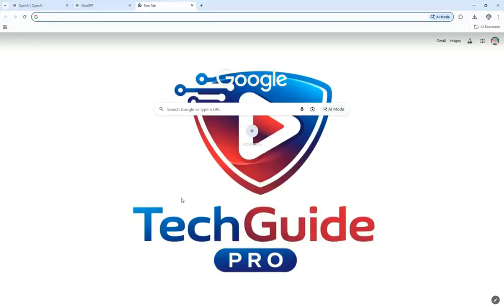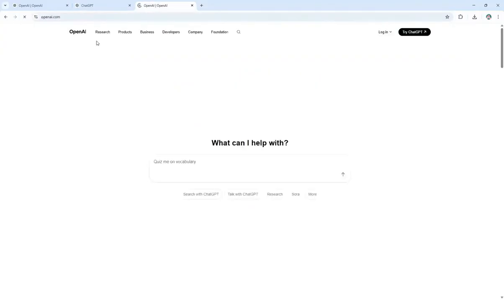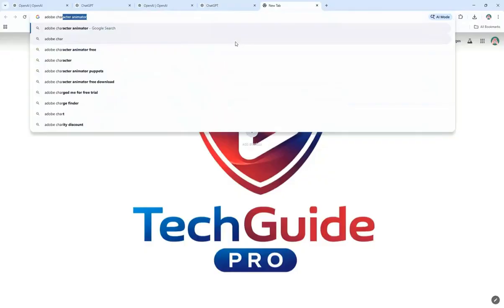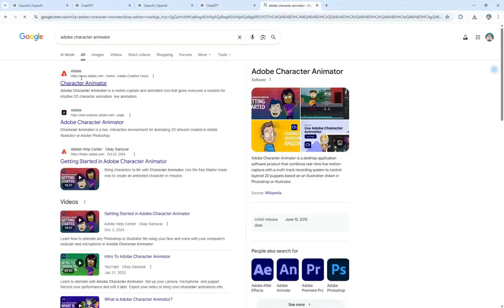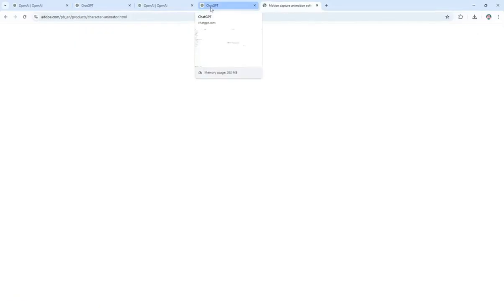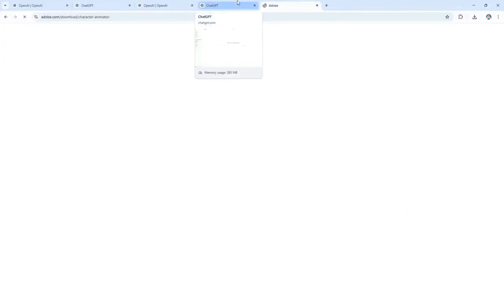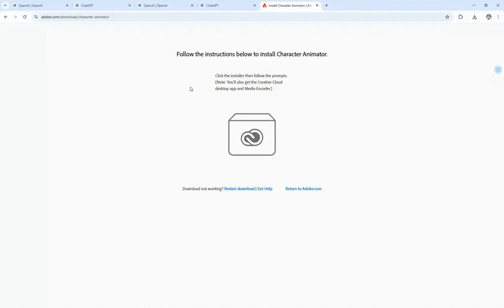How to Create ChatGPT Animation - Step by Step 2026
Learn how to create ChatGPT animation.

This tutorial will guide you through the process of animating your ChatGPT conversations, enhancing your projects with dynamic visuals. You’ll discover techniques to turn text-based interactions into engaging animations, perfect for presentations, educational content, or social media. By the end, you'll be able to produce eye-catching animations that bring your ChatGPT dialogues to life.